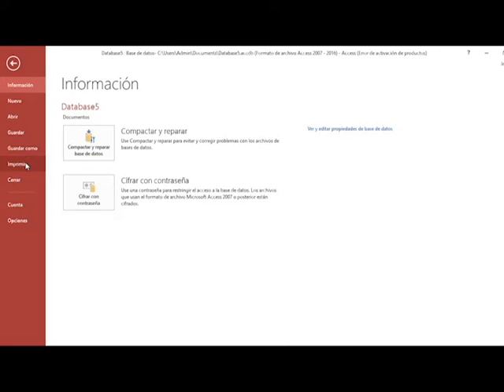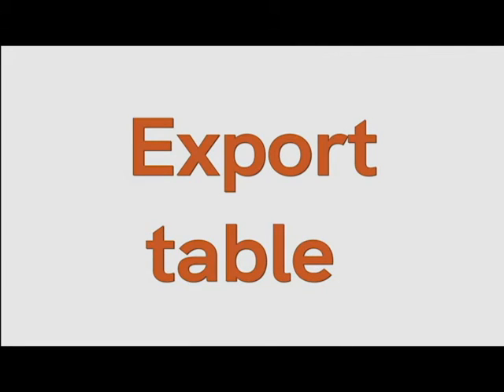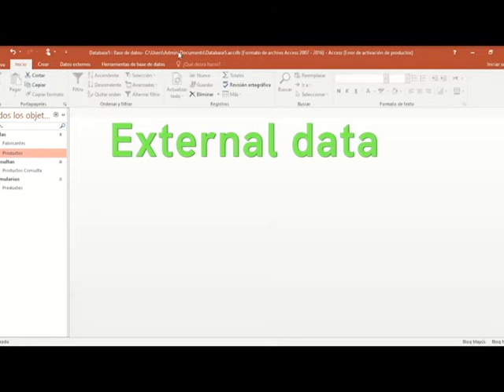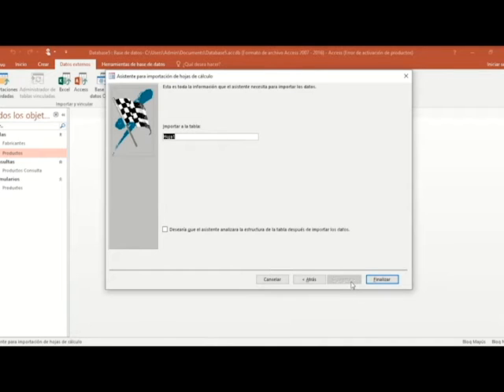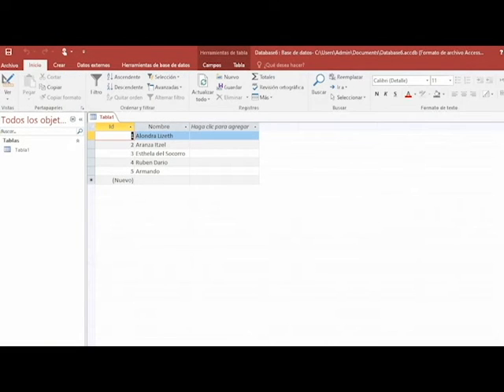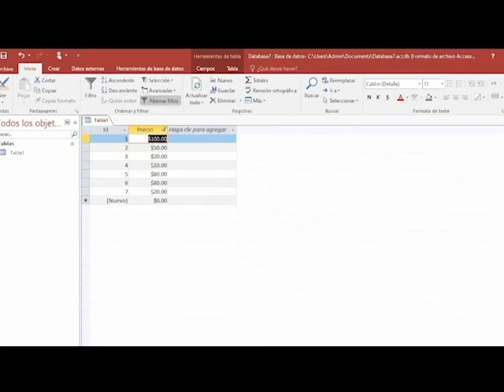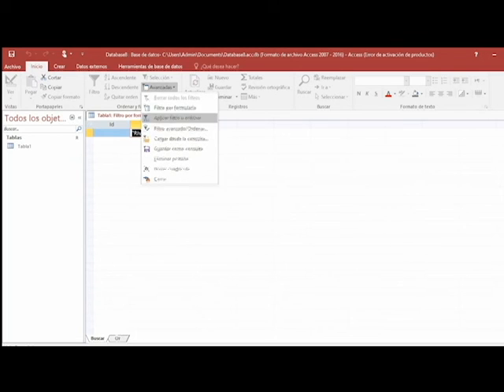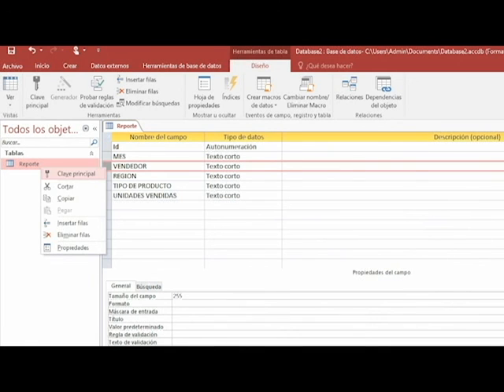Databases - Stage 3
Clase Virtual de apoyo para la materia de DatabasesPreparatoria 15 Universidad Autónoma de Nuevo León
Autor: